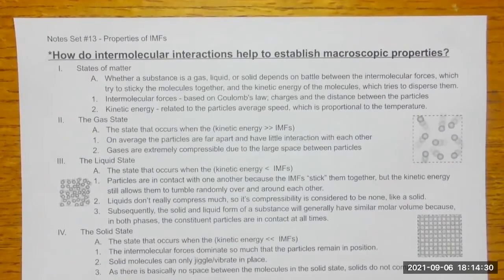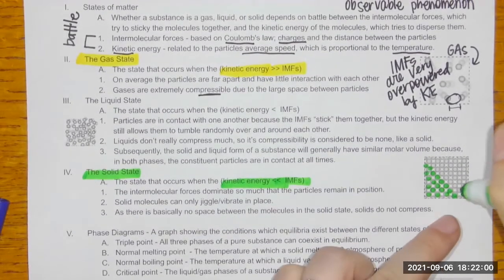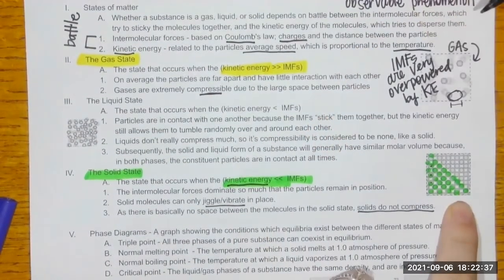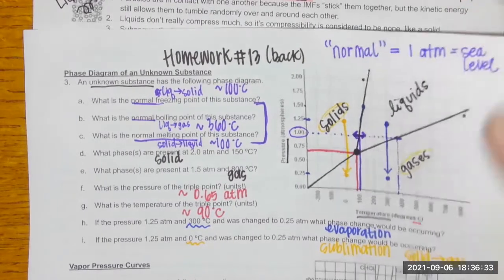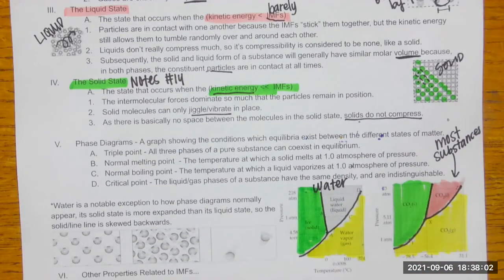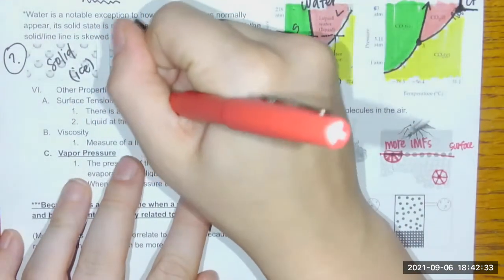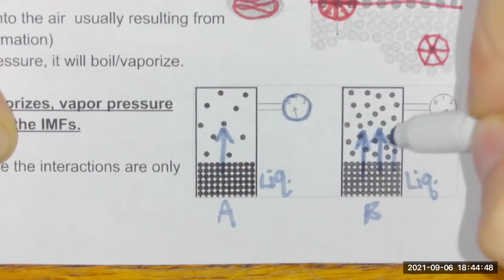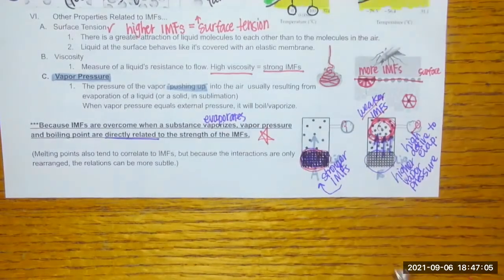Notes 13 - Part 1